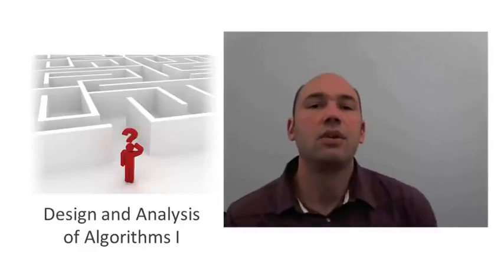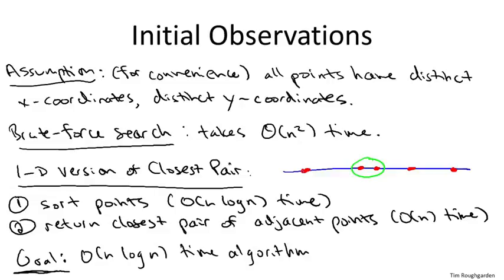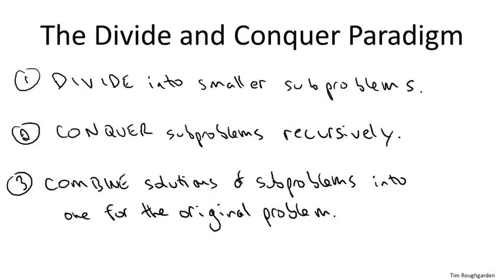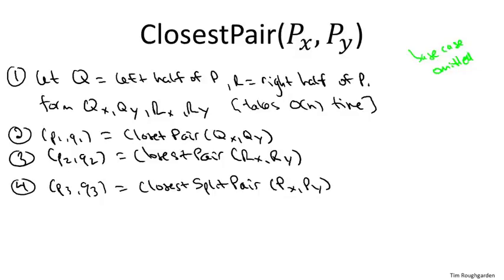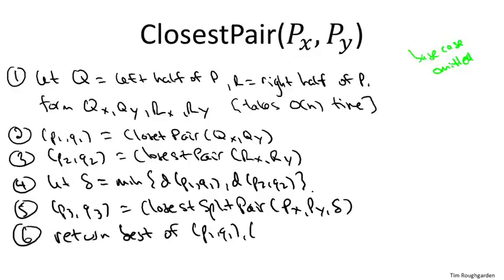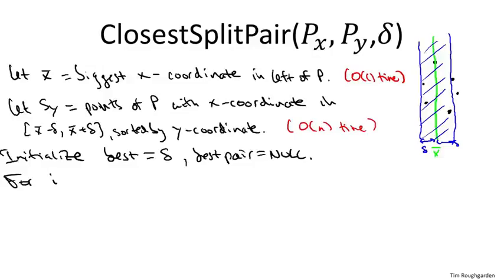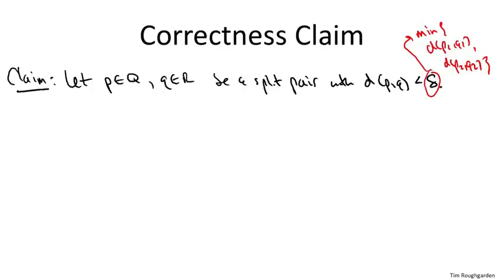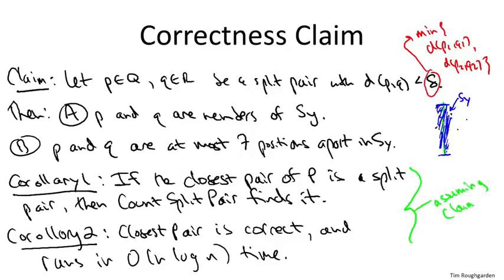014 3 4 On log n Algorithm for Closest Pair I Advanced Optional 32 min